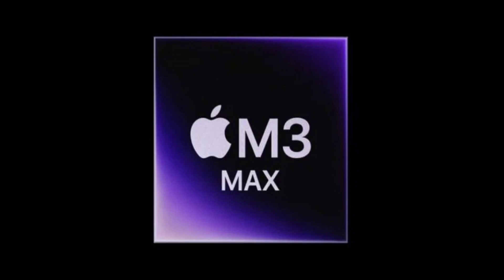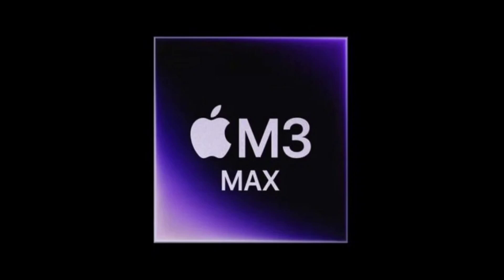Early benchmark results show M3 Max performance as fast as the M2 Ultra.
The first Geekbench 6 results for Apple’s M3 Max chip have surfaced, providing a look at its CPU performance. The results show that the M3 Max offers a similar performance to the M2 Ultra chip for a lot less money.